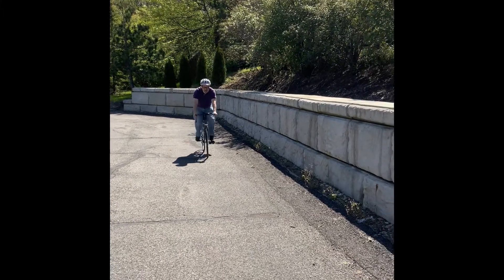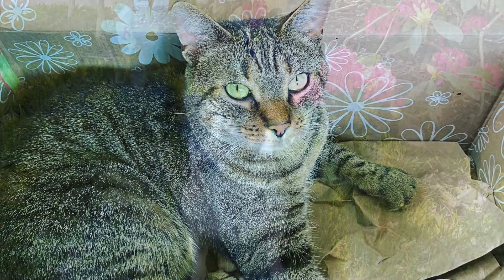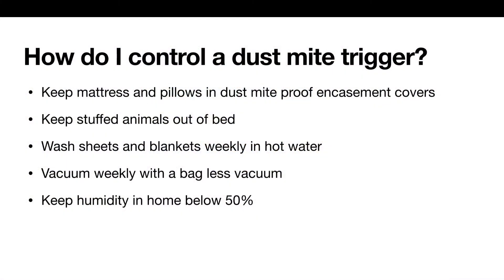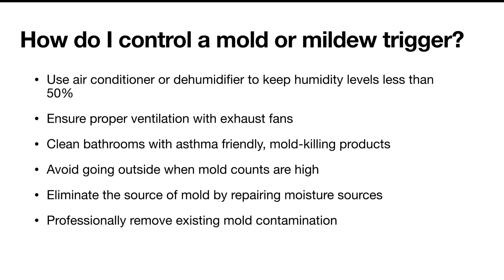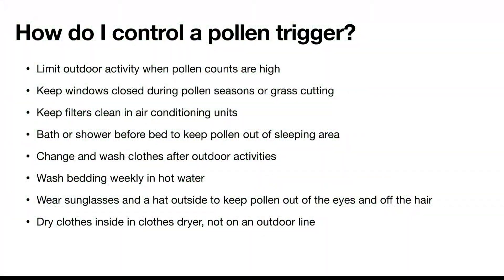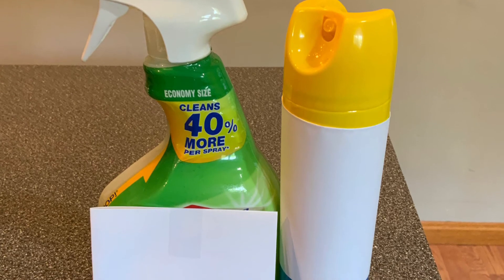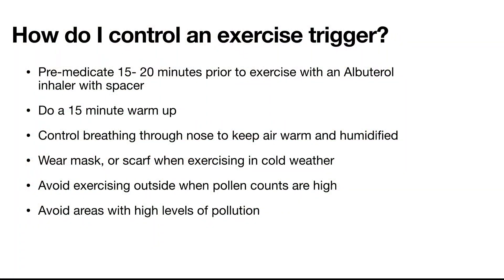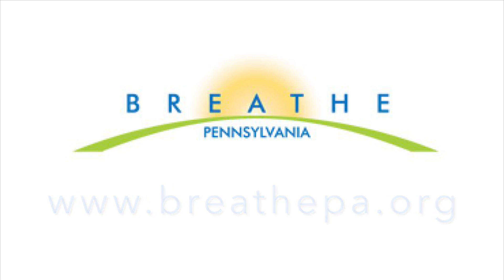Asthma Triggers in the Home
Breathe Pennsylvania helps people achieve and maintain optimal lung health through education, prevention, awareness and direct services. Every day, we strive to give the residents of southwestern Pennsylvania the tools and knowledge they need to become advocates for their own lung health.

Our videos are designed to help those with chronic lung diseases like COPD and asthma learn to manage and control symptoms and triggers. Always consult with your doctor before changing or adjusting your treatment plan.